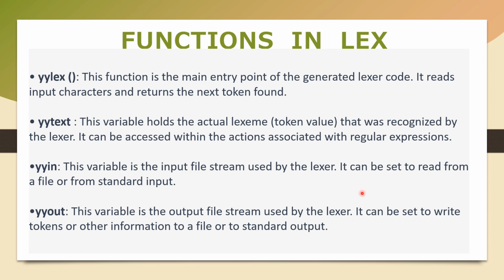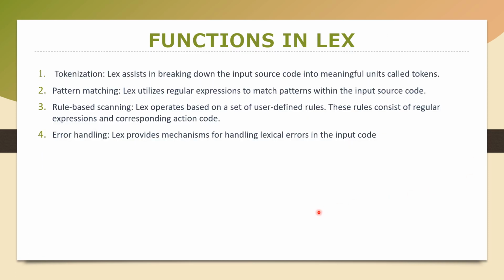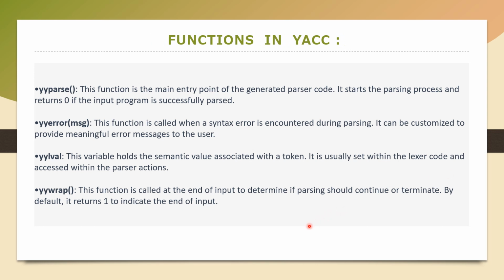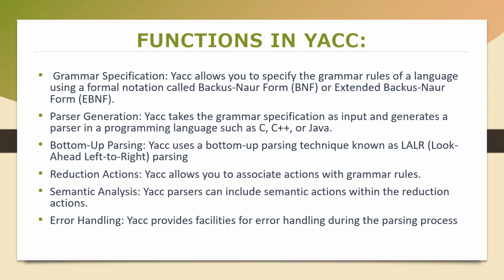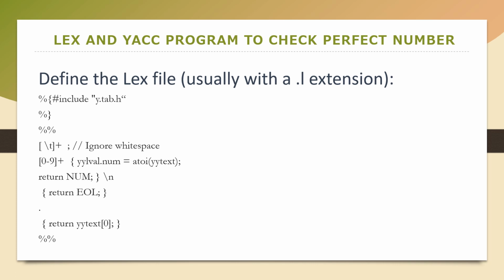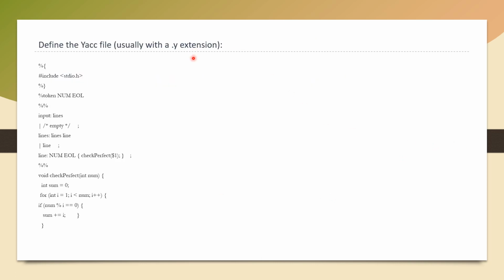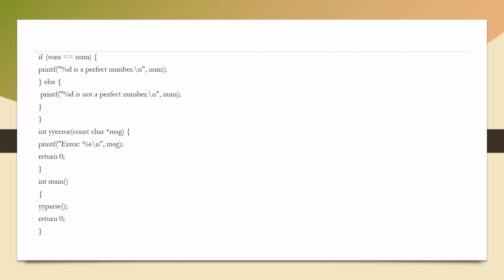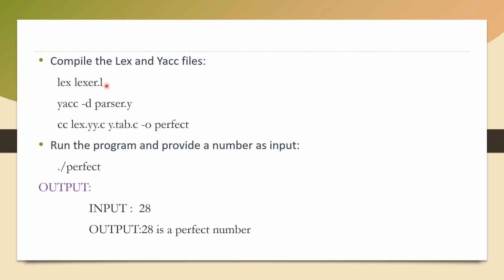FUNCTIONS IN LEX AND YACC